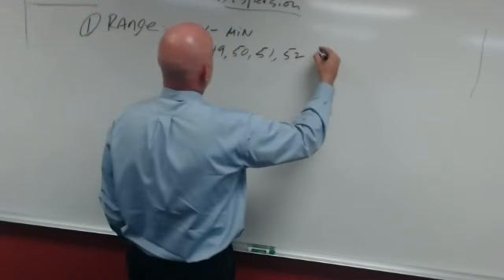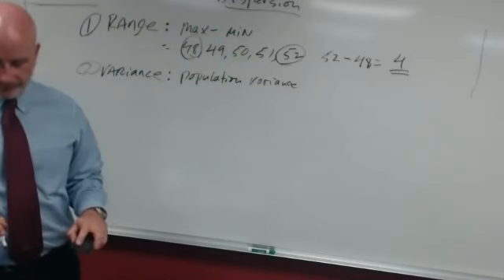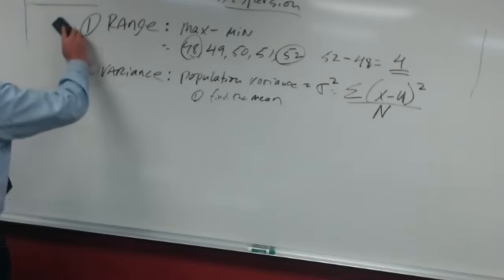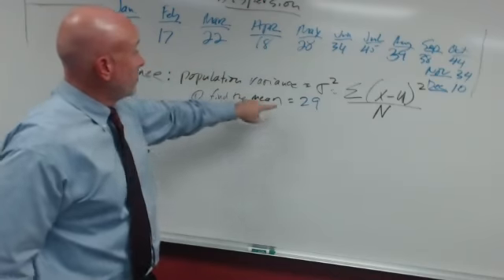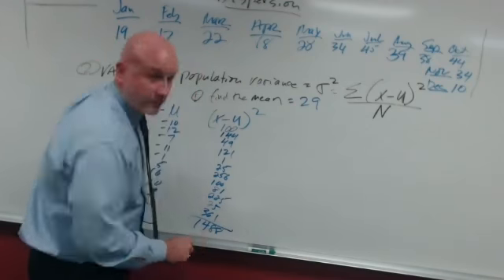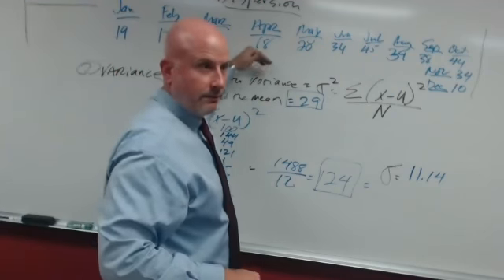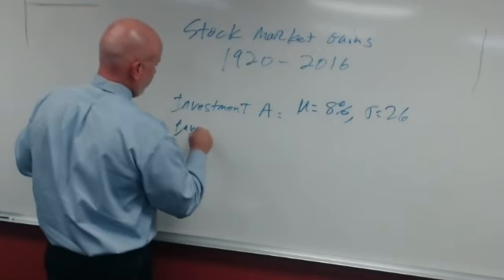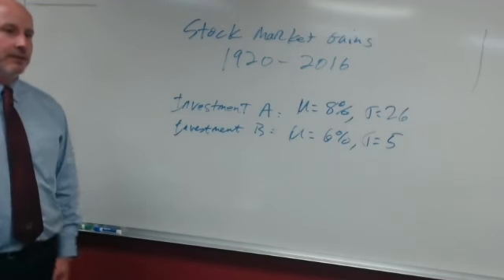OAD 30763 Describing Data, Numerical Measures FA17 2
Learning Objectives:

1. Compute and interpret the range, variance, and standard deviation.